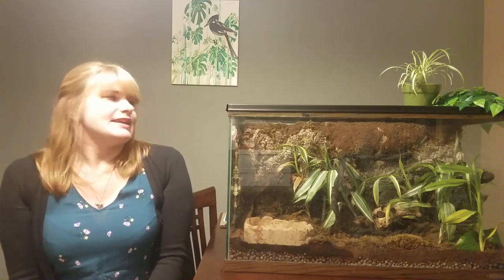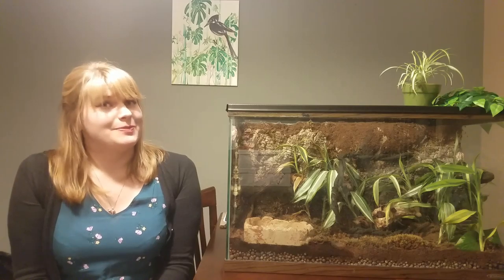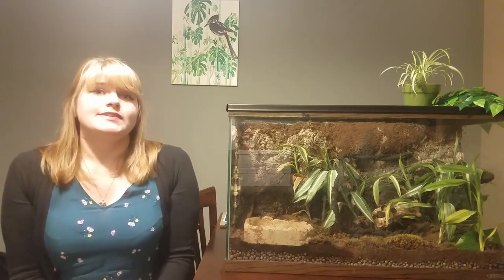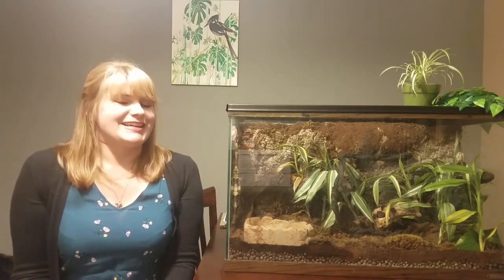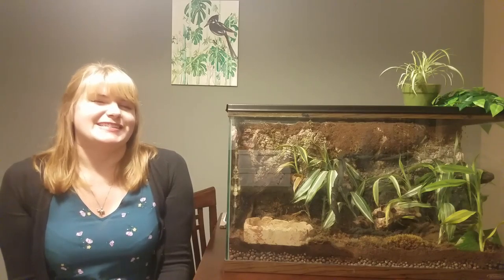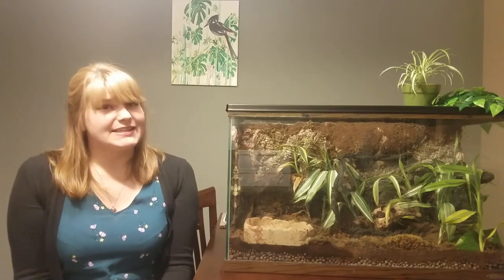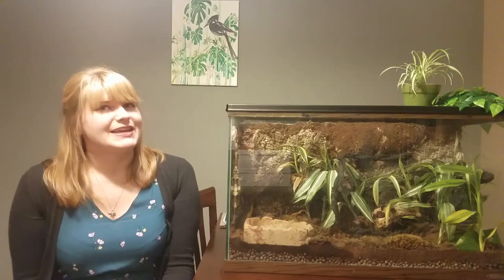Australian Whites Treefrog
Brief background information on the Austrailian Whites, meant for anyone wanting to know more information about them :)